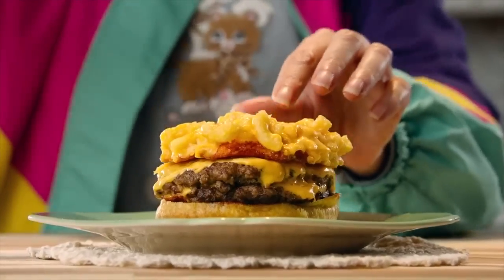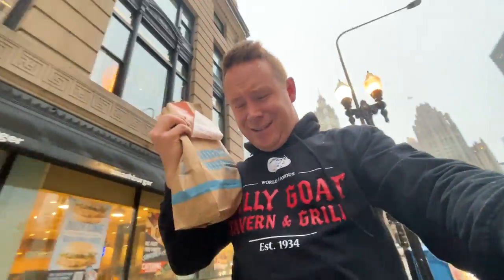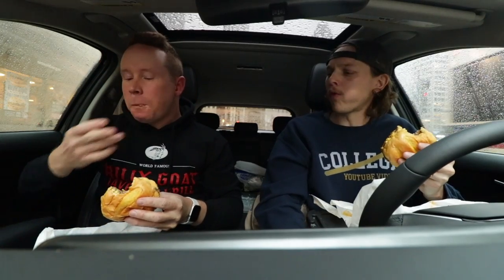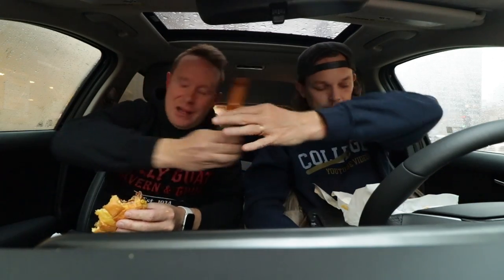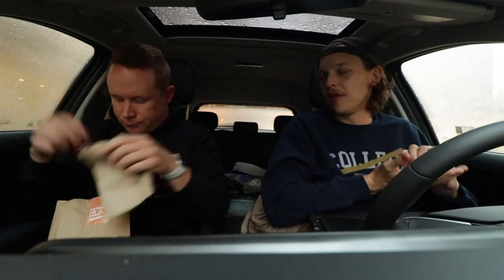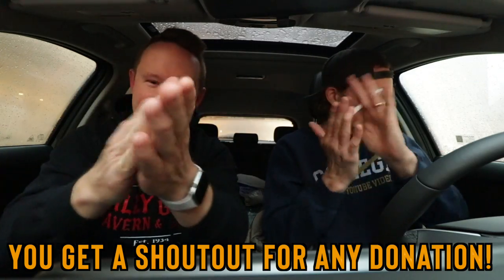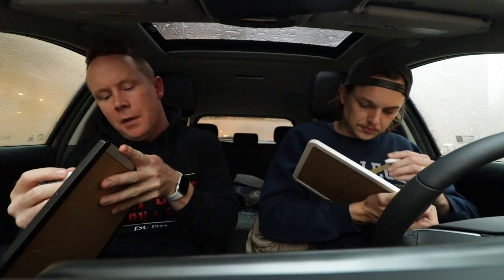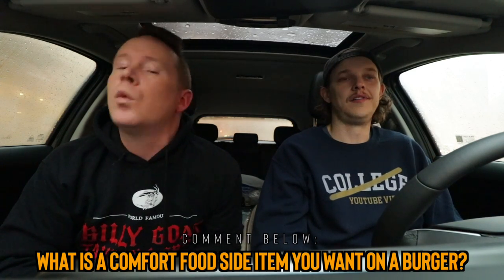Eating the $9 Smashburger S'Mac & Cheese Burger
At @smashburgerofficial, they are serving a $9 single SMacAndCheeseBurger for a limited time, so we rolled over to the downtown Chicago location to snag 'em to review.

Our mailing address to send us items:
3023 N. Clark St.

Andre Smith
Patrick Canale
Jonathon Smith
Kourtny Basinger
Dawn Kotecki
Brian Yaczik

Deb Ely
Kourtny Basinger
Eric Bartgis
Matthew Fritz
Ronald Ely
Dan Hunt

STEVEN CARRINGTON FULL YEARLY PLEDGE!!
Proud Nerd
Suzanne Draper
Katherine Madden-Aker
Adam Knight
Alex Andrews
Jamie Gordon-Kamm
Amanda Sartain
Matt Williams
Christopher Protain

Cedric Hurst

Katelyn Harper
Charles Currier
Jeremy Walden

Batman himself

Stephen O'Daniel
Lea Bonikowski
Michael Reeder (paid $108 up front for the year!!)
Jeff Schwartz (paid $108 up front for the year!!)
Robert Johnson
Slippy Jones
Nicki
Angela Basinger
Derek Boudreau
Thomas Reese
Robert Cabbage
Kevin D
Jacquie Desmond
Scott Hinden
Darcy Deming
Garrett Benner
Renee Loepke
Ryan Hart
Joseph Klocke
Curtis Kolbe
David Black
Christopher Reeves
Kelsey Reagan
Kevin Kreiner
Bill Barrett (paid the $108 year in full!)
Sean Hanley
Karla Lindeman
Keith Matras
Matthew Menentowski
Derek Strong
Jacquie Desmond
Sapan Patel
Ryan Buckman
Kyle Hopfensperger
Monica Mars
TEAM WELBY!!
Matt Verdi
Orin Dix
Kevin Fandry
Jacob Reed
Arthur Brown
MrVkng9099
Nick Wass
Kori Koschalk-Newmister
Debbie Ely
Cinny Hayes
Jackie Heroux

Chris Michela
Alex Husko
Chuck Gordon
Pinche Borracho
Ross Golding
Toni Cooper
Kathy Jones
Shelly Hudson
Dustin Ring
Alex Kalogeropoulos
CJ Gall
Jeff Ohlrich
Hannah-Elizabeth Morris
Michael Goodrich
Big Mitch
Steven Carrington
Michael Malone
James Smith
WonderMedia
Dustin Anderson
Steven Berger
Joseph Rutherford
Steve Bradford
Justin E
Lee Lawson
Steven Edgell
Juliet Bagel
Doug Clemann
Jason Jones
Christopher Haines
Eric Ely
Eric McCloskey
Anjelica Jesus
Michael Hopper

Hansel Infante
Jason Harrison
Brian Finley
Drew Braston
Jewel M
Bailey Medlin
Johnny Is
David Cooper
Molly
David Jackson

Courtney Rioux
Omar

Mr Rican
Daniel
Dalton
Kevin Bastian
Juliet Hagle
Christopher George JW
Brianne Gasser
SMitchell
Jonathan Smith
Gavin Provost
Jeremy C
Partrick
Dawnn Gray
Hunter
Joe S
Doug H
Brandon Long
Scott Hinden
Dean Diamond
The Midwest Brew Review
Ryan Brown
Adam Ehlers
Robert Mattei
Colleen Maxwell
Justin Hazard
Amanda Harvey
Nearly Worthless
Jo Espanol
It's Raining Babies
Joe Norskov
Sean Levings
Michael Medhurst
Matt Lewis